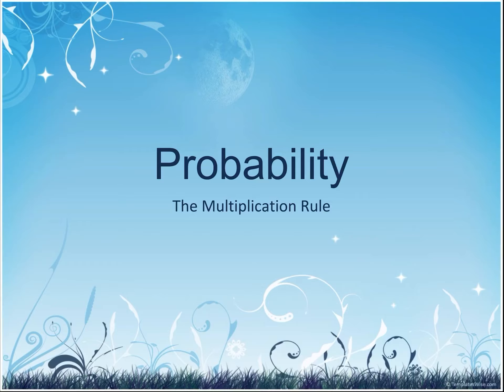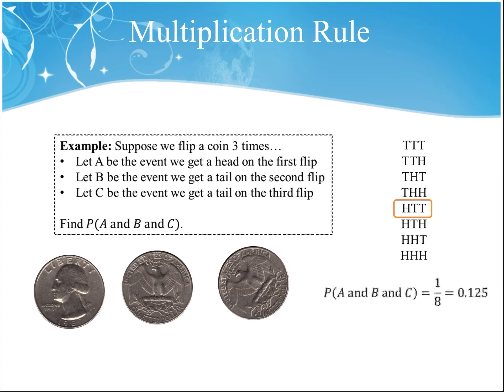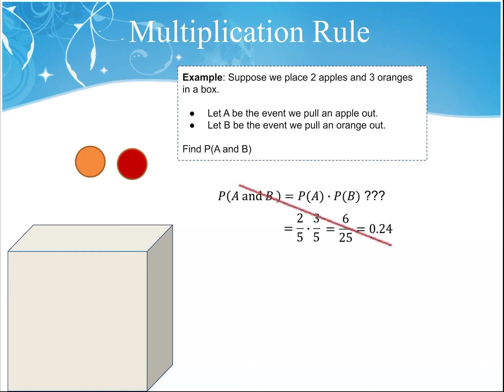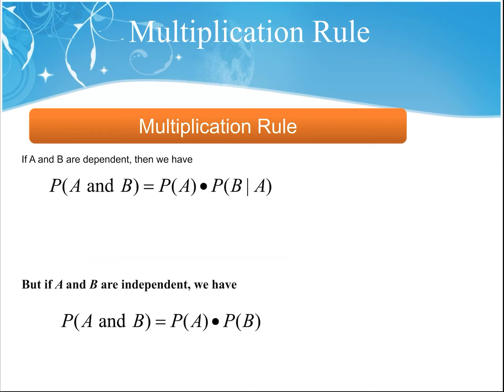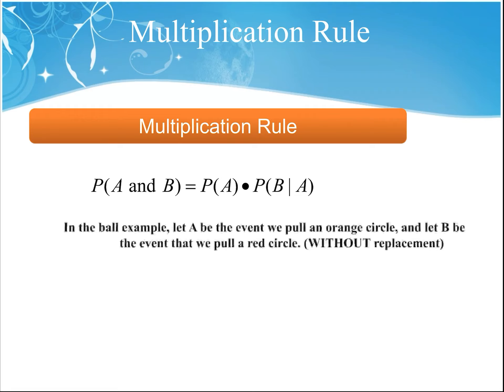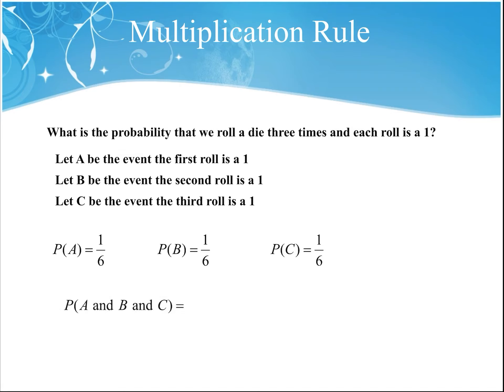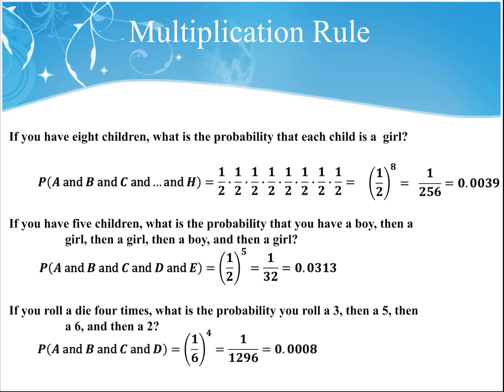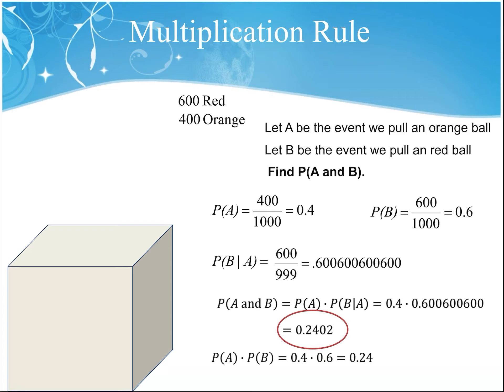The Multiplication Rule